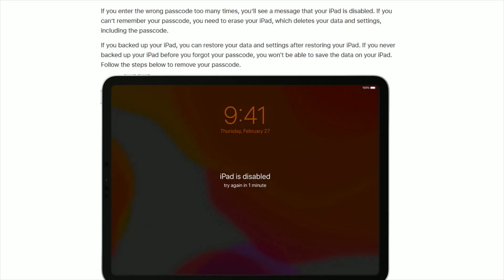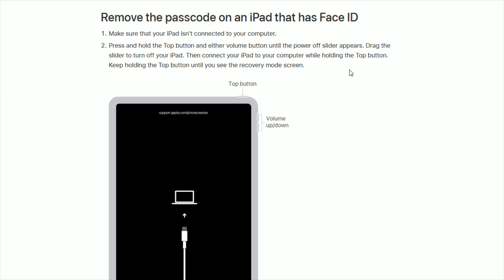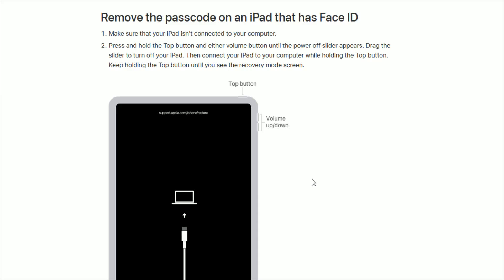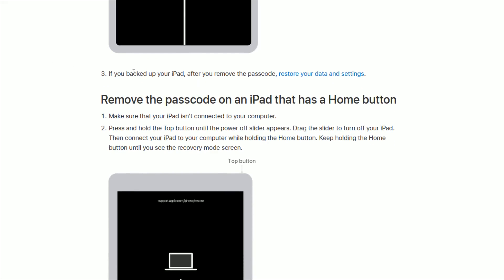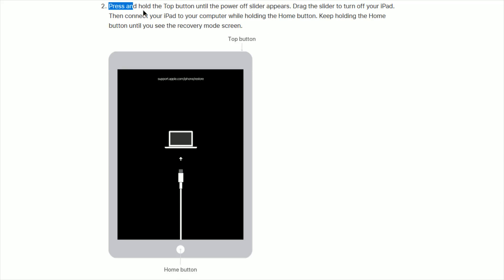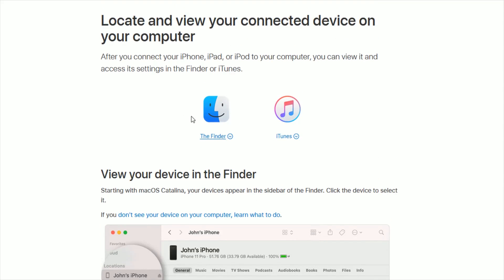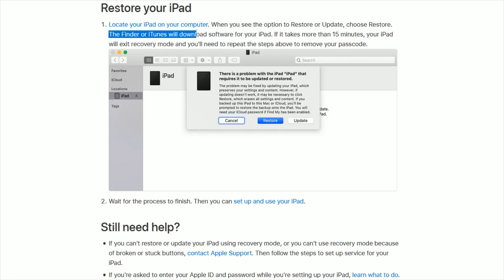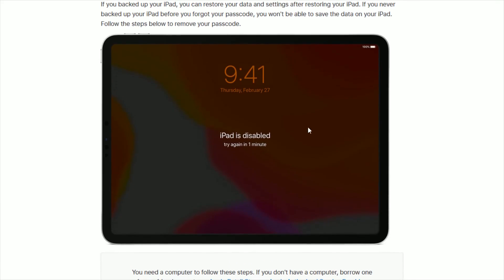iPad Passcode Forgotten Reset - iPad Passcode Unlock Reset - iPad Passcode Forgot How To Restore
In this video I walk through a simple and easy step by step instructions, guide, tutorial on how to unlock reset restore your iPad forgotten passcode.